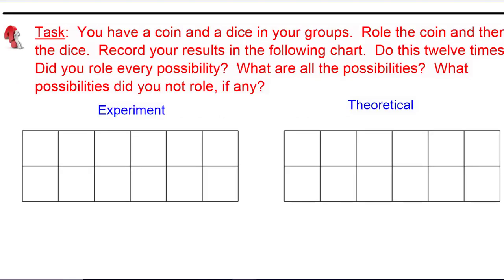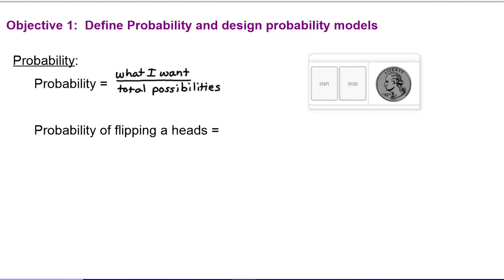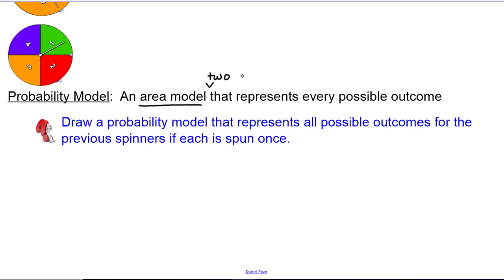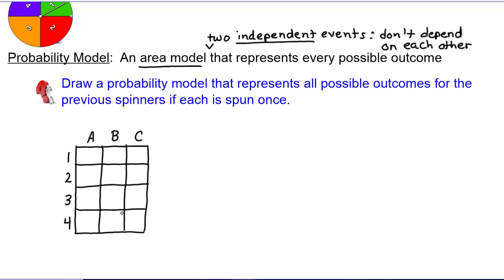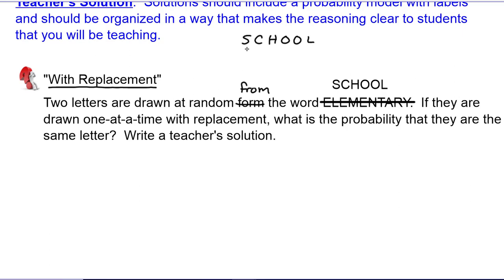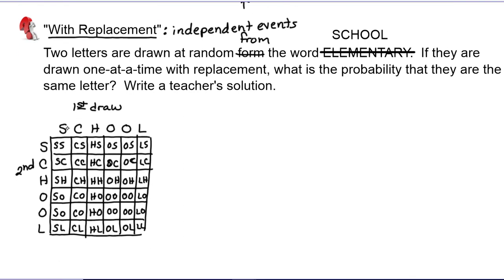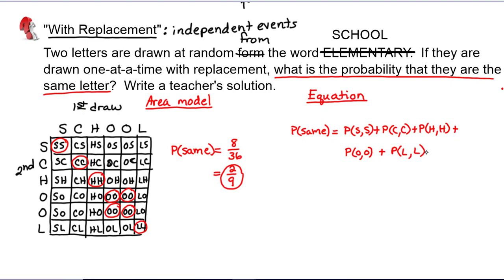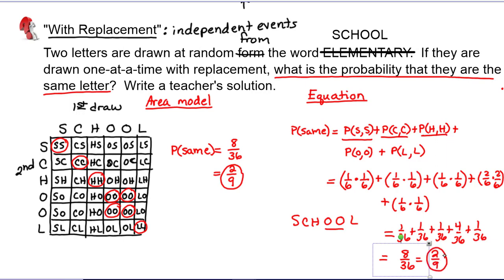Section 10.3: Part 1 - MAT 215